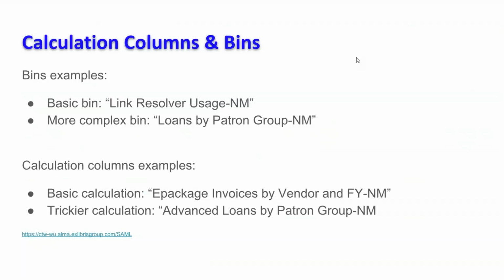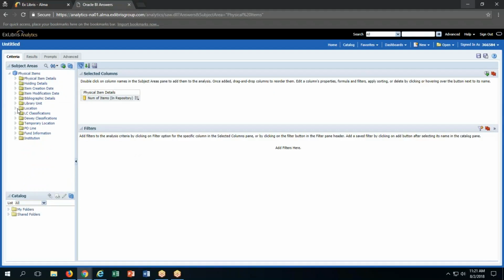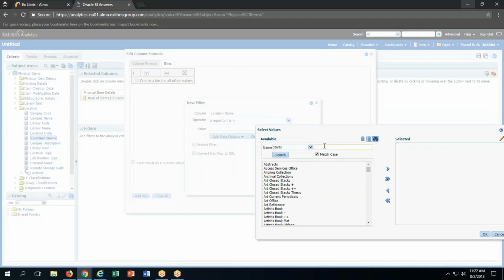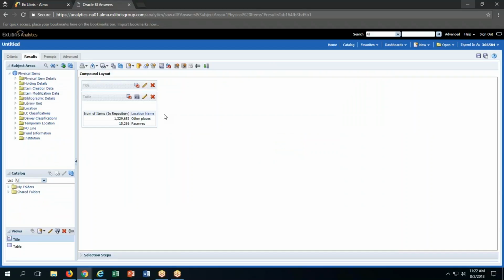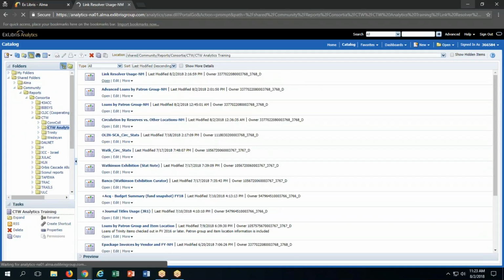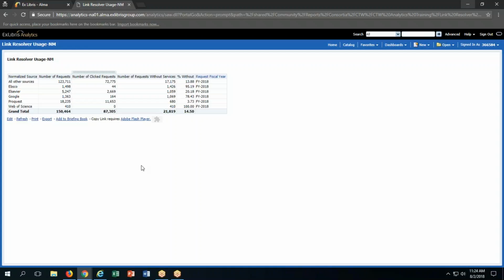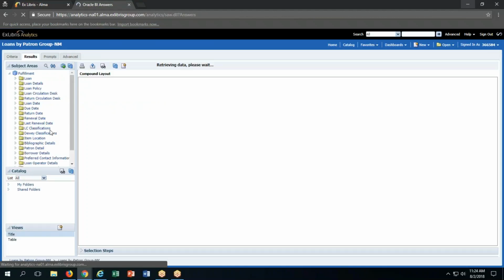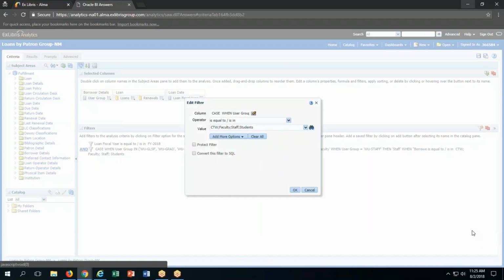CTW analytics Session2 H Bins